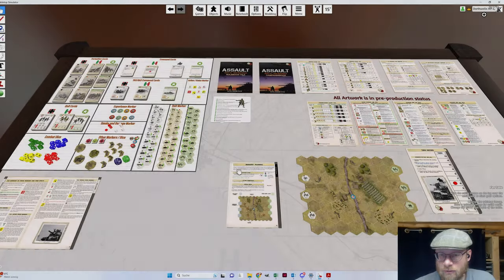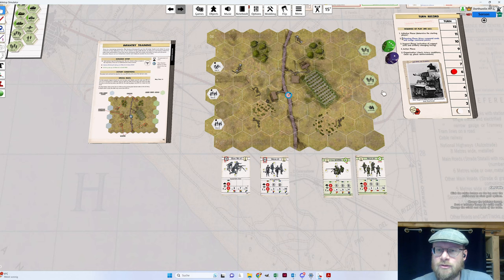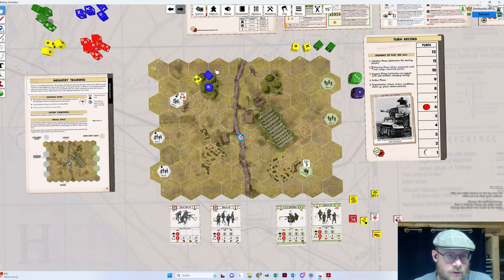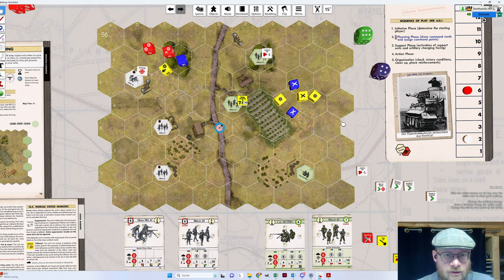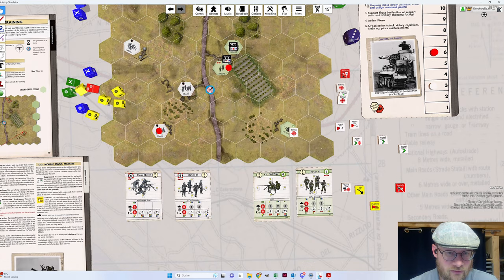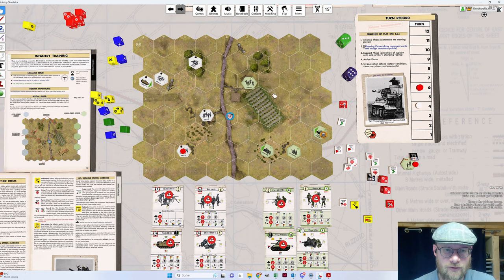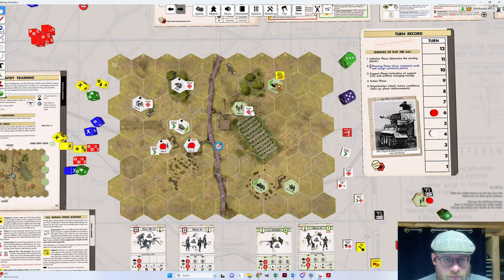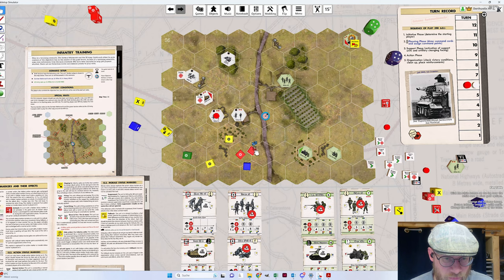Gameplay Assault Sicily 43 at SDHistCon 2024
Wrap-up Assault Games Session 1 at the San Diego Historical Convention Online Winter 2024. Learn more about Sicily 43 Gela Beachhead and the core mechanics of the game.

Content:
0:00 Intro
2:06 Game Material and Features
9:20 Infantry Training
11:48 Turn Sequence
12:29 Turn 1: Action Phase
28:25 Turn 1: Organization Phase
29:37 Turn 2
41:37 Turn 3
48:47 Turn 4: Bring in some Armor and Command Points
1:04:58 Turn 5
1:14:13 Turn 6 End of the Game
1:21:31 Some more Features!